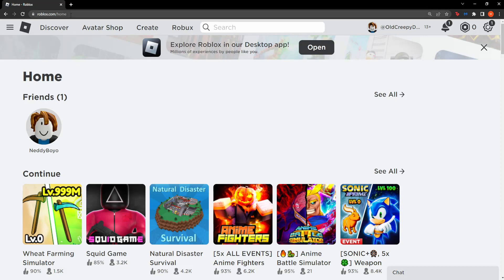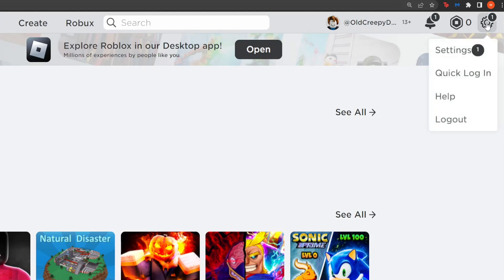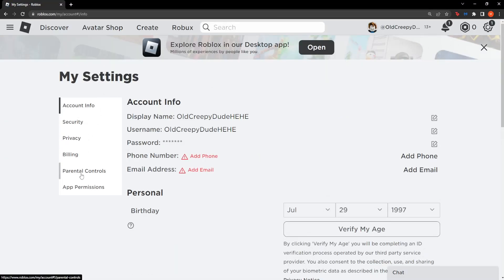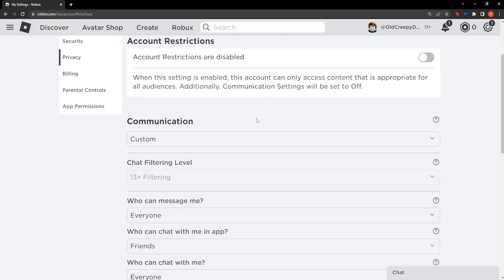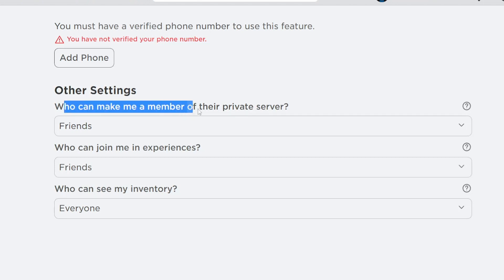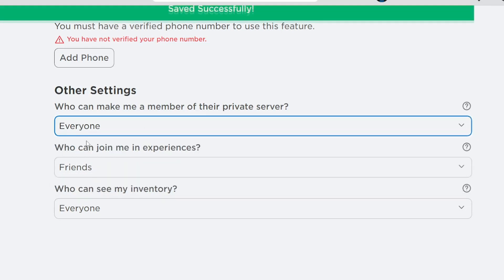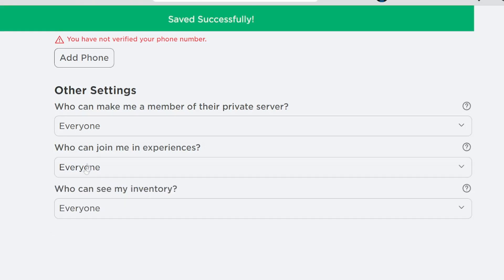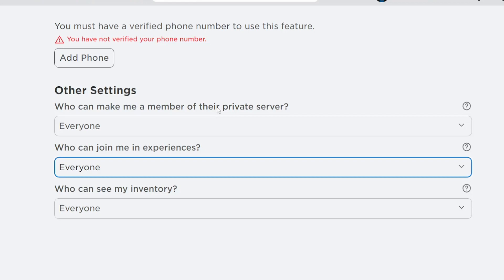How To Fix Roblox Error Code 524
In this video I teach you how to fix Roblox Error Code: 524 You do not have permission to join this game. If you've ever received that message or Join Error: Not authorized to join this game in Roblox, hopefully this video will help you fix those errors. Fix Roblox error 524 easily after this short how to video!